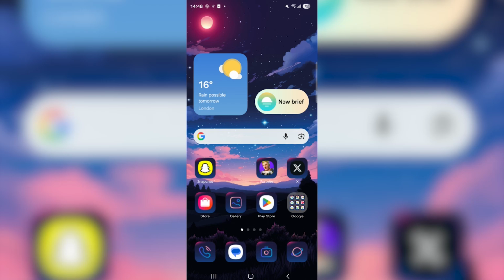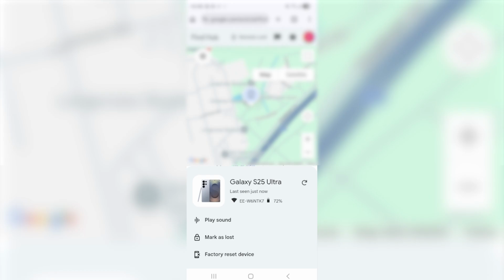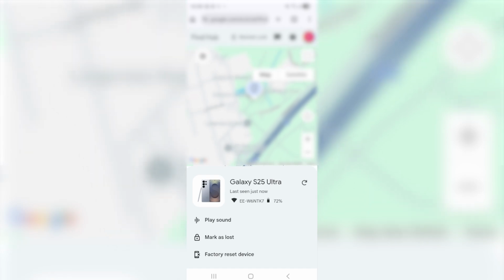How to Factory Reset your Phone Remotely if Lost on Android Phone (Best Method)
How to Factory Reset your Phone Remotely if Lost on Android Phone (Best Method), Factory Reset your Phone Remotely if Lost on Android Phone